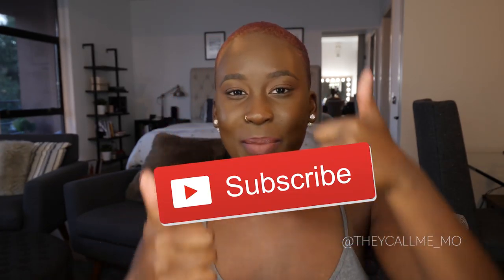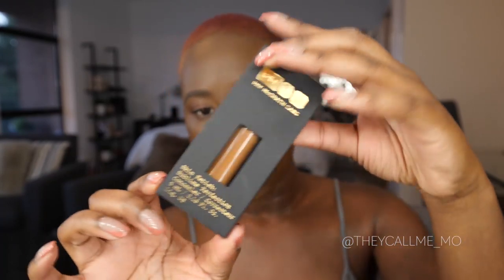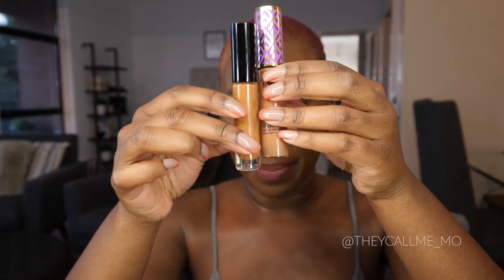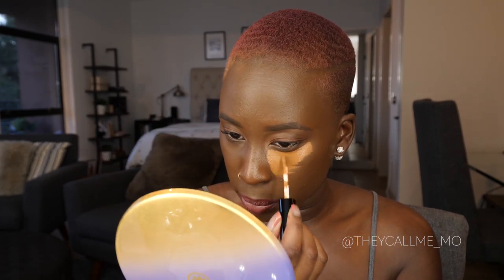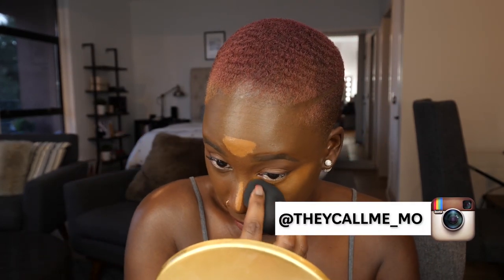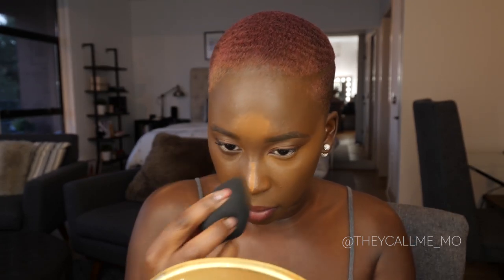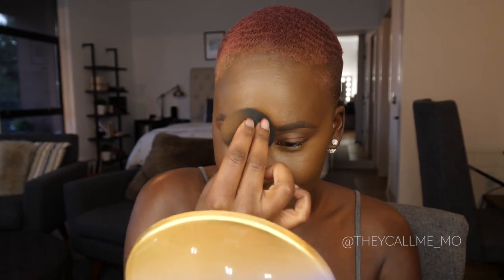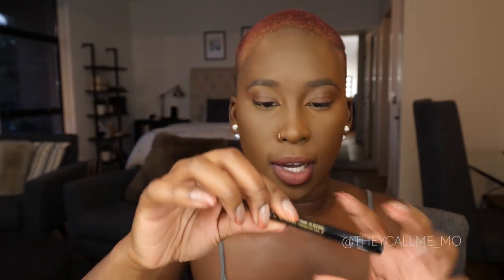First Impressions: NEW Pat McGrath Concealer | theycallme_Mo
Other videos to watch:
PAT MCGRATH FOUNDATION IS HERE!!

Makeup I'm Wearing:
BASE:
Becca Cosmetics Ultimate Complexion Coverage Cream - Tonka
Laura Mercier Translucent Setting Powder
NARS Pressed Powder - Heat

BROWS:
Fenty Brown MVP - Soft Black

EYES:
Pat McGrath Sublime Perfection Setting Powder - Deep 5 (lid color)
Pat McGrath Eye Pencil - Blitz Brown
Lancome Grandiose Liner - Brun

CHEEKS:
NARS Unfiltered I cheek palette - Chic
Pat McGrath Sublime Skin Highlight Trio - Bronze Nectar

LIPS:
MAC Lip Liner - Currant
ABH Liquid Lip - In Between
Pat McGrath OpalLust Gloss - Dreamscape

PRODUCTS MENTIONED:

Pat McGrath Sublime Perfection Concealer - MD27

Tarte Shape Tape Concealer - Rich